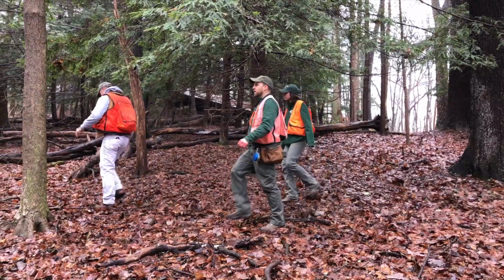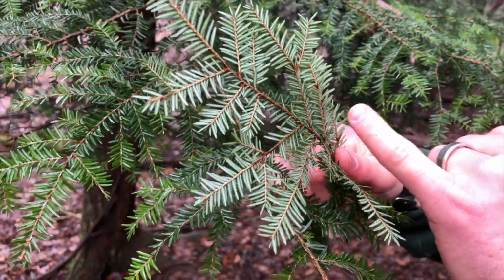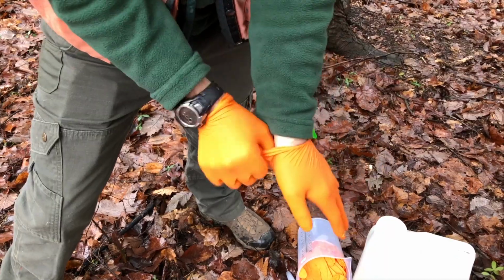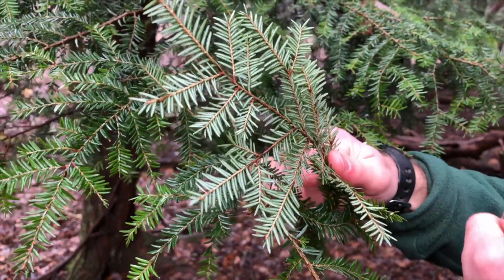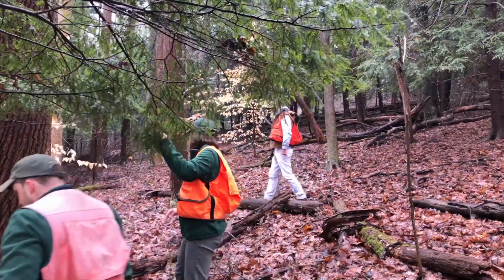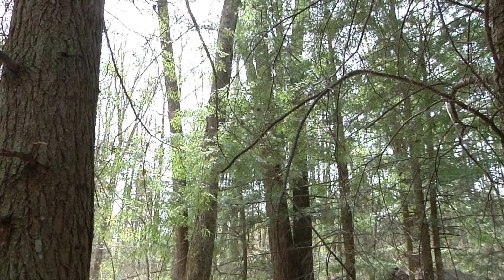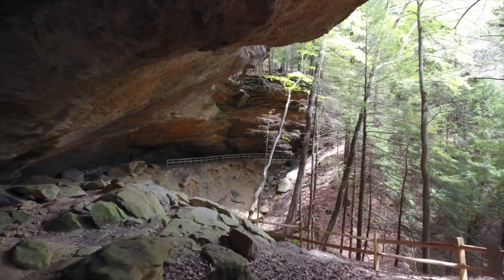Protecting Ohio's Hemlock Trees